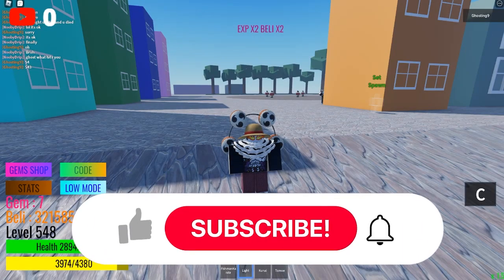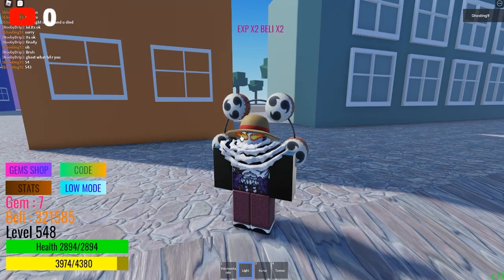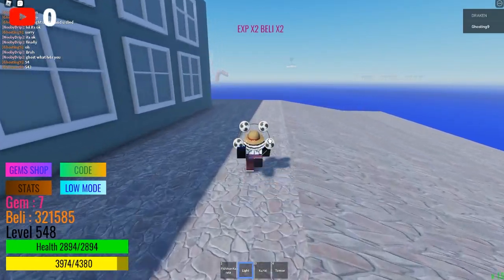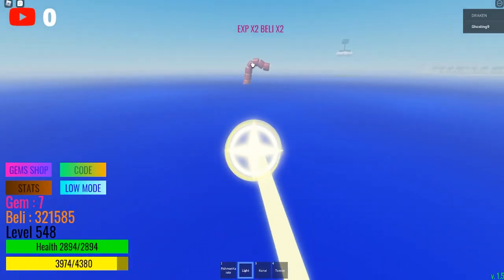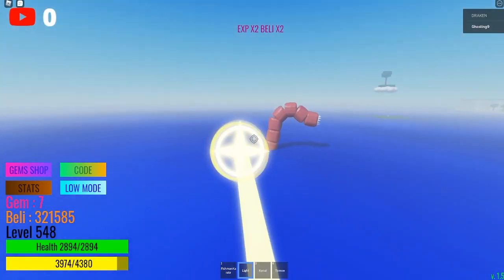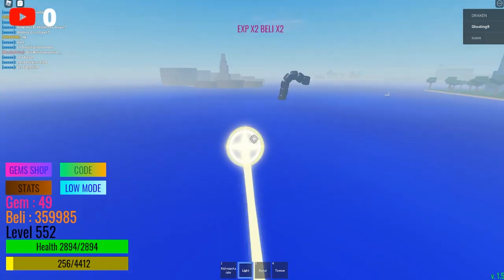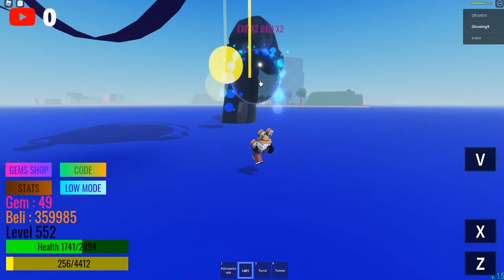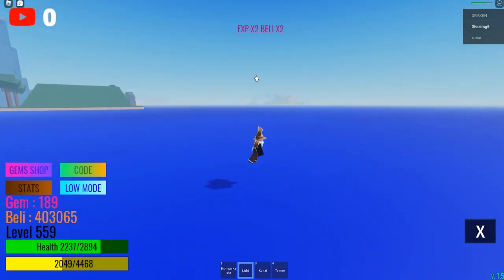How to GET DARK AND FIRE FRAGMENTS - Myth Piece | Ghosting 9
Ghosting 9 Myth Piece. This is insanely good

myth piece, myth piece level level , myth piece level guide, myth piece ghosting 9 , myth piece  fire awakening , myth piece  dark awakening